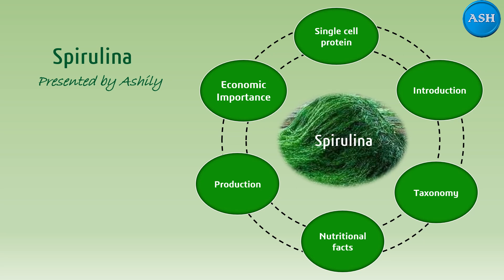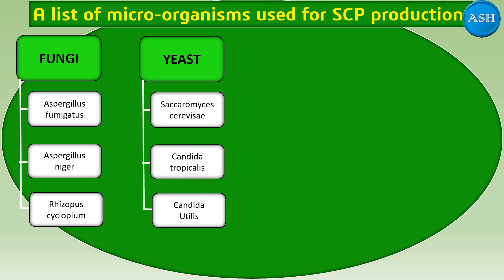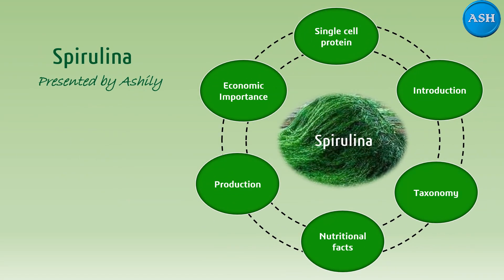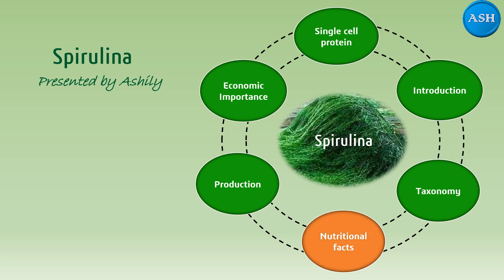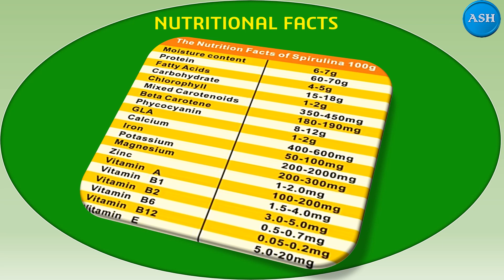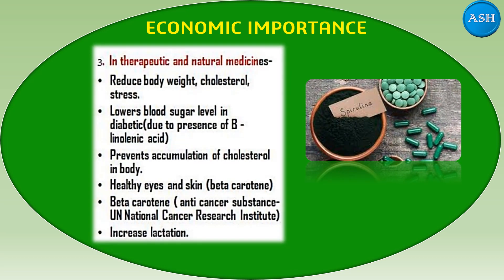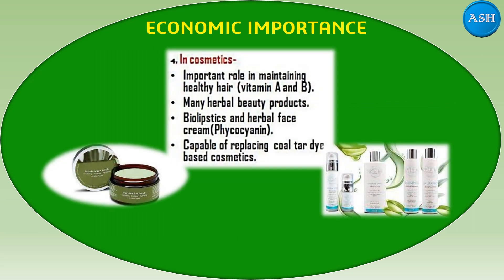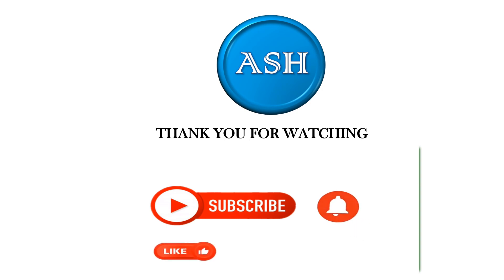Spirulina|| Protein supplement|| Algal biotechnology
Here we are presenting a second video on algal biotechnology i.e; Spirulina. The subtopics included are:
00:32 Single cell protein
03:28 Introduction
04:36 Taxonomy
06:56 Nutritional facts
08:25 Spirulina production
11:11 Economic importance